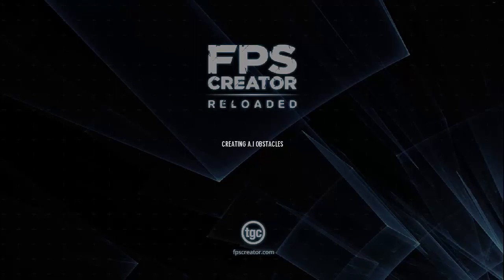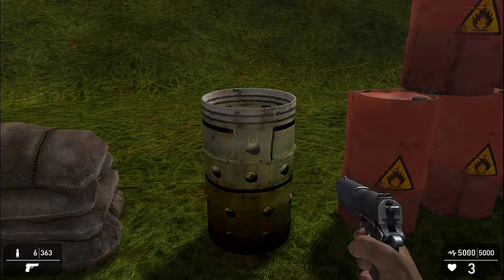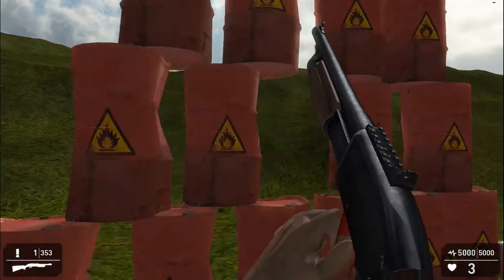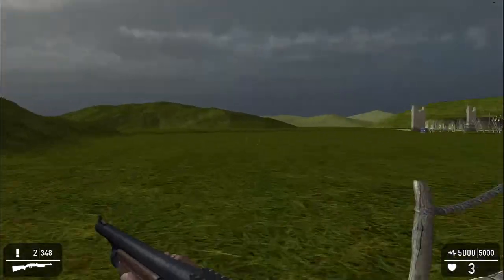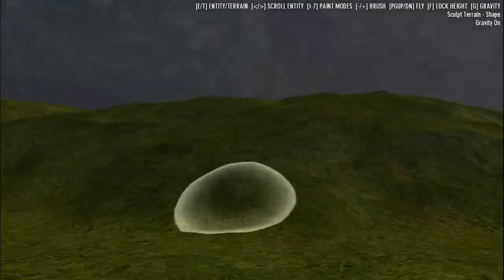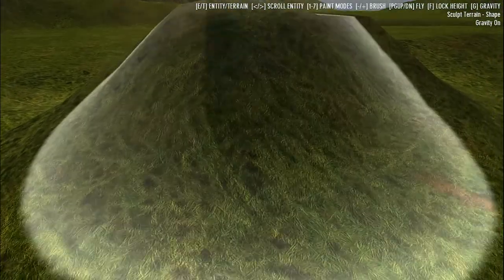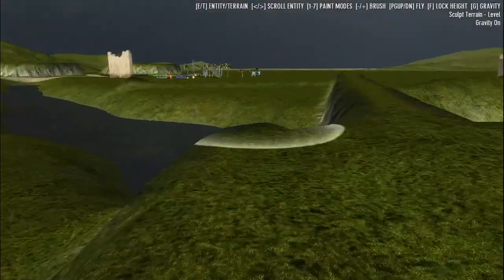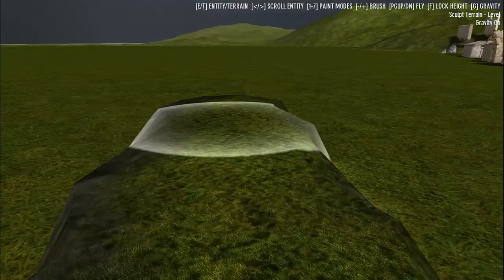09 - FPSCR TUT Basic 3D Editing And Phisics and Day_night Seq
Day Night Seq _ Phisics _ more editing